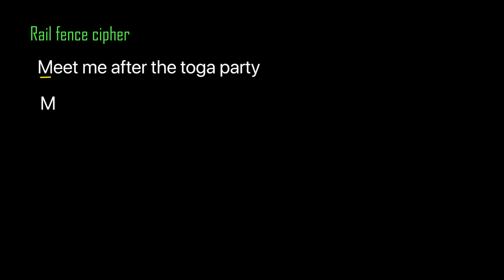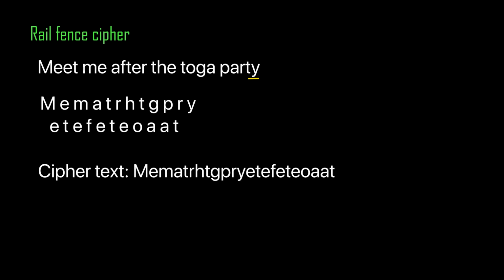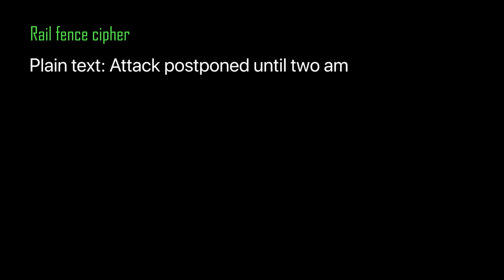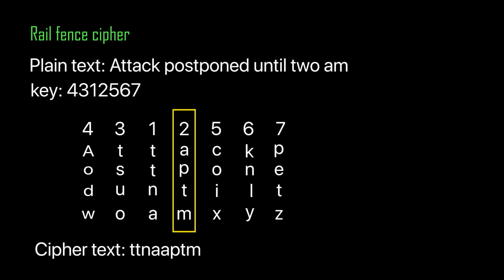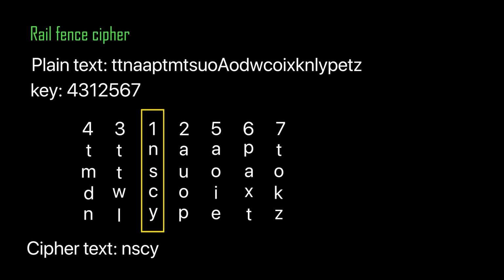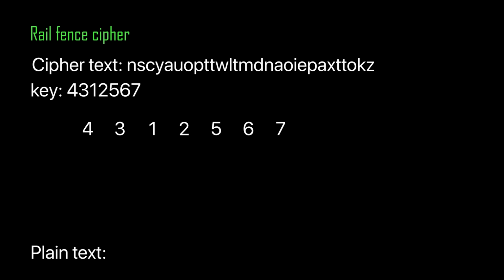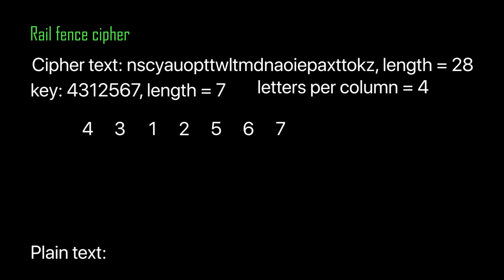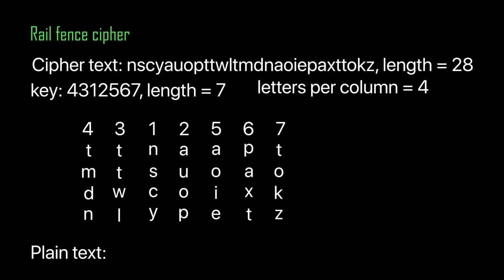Rail Fence Cipher Theory | Cryptography | Khetz Tutorials